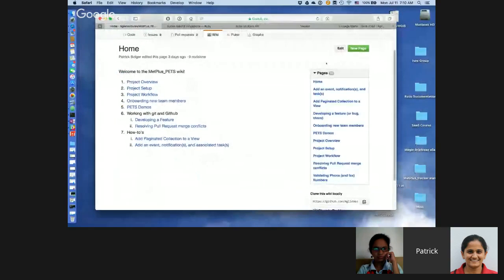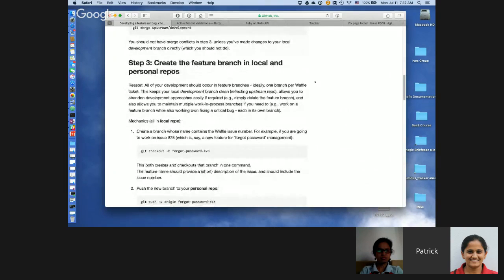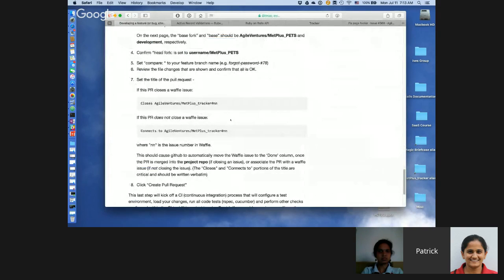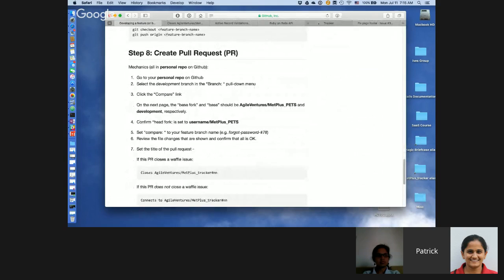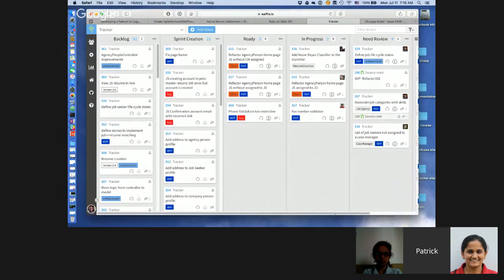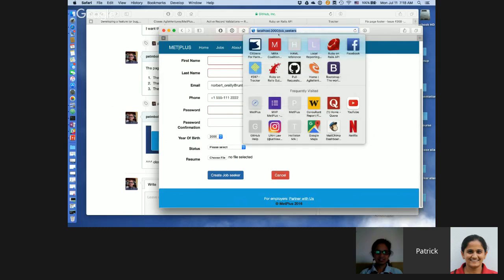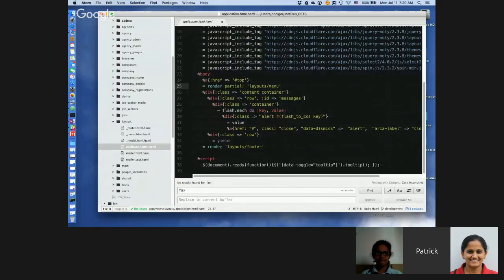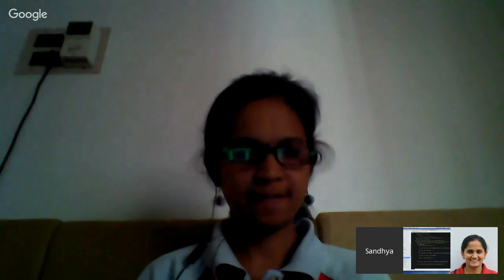PairProgramming on MetPlus